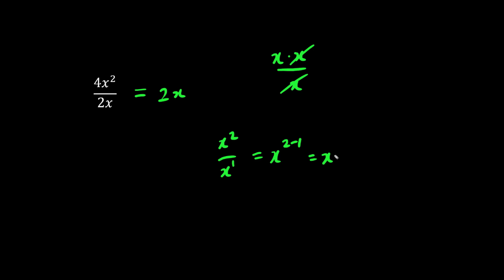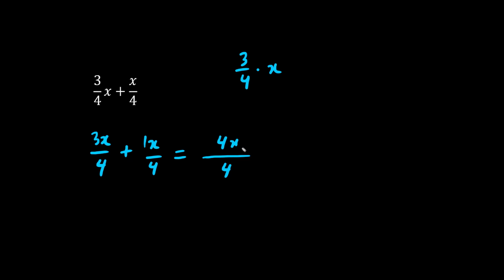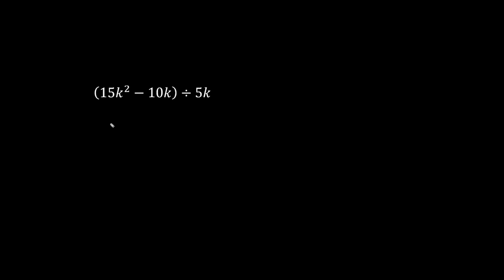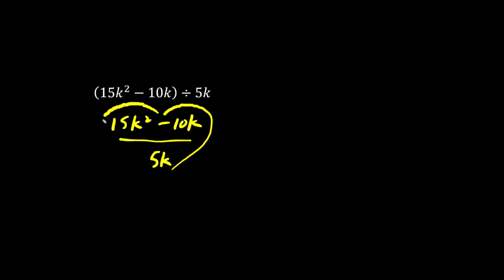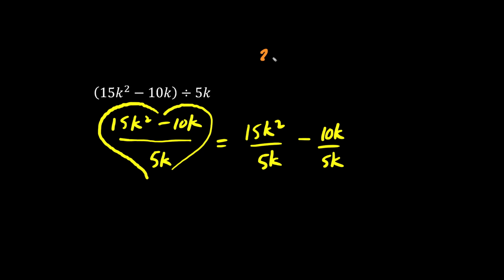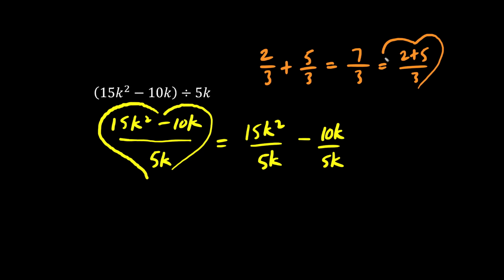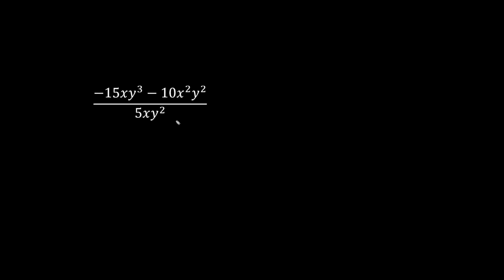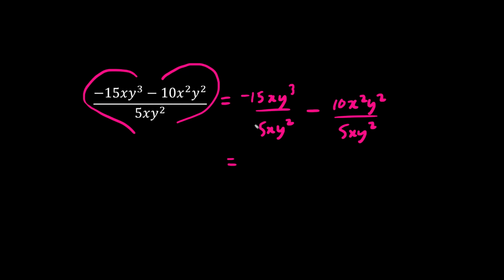BC Math 9 Polynomials 2